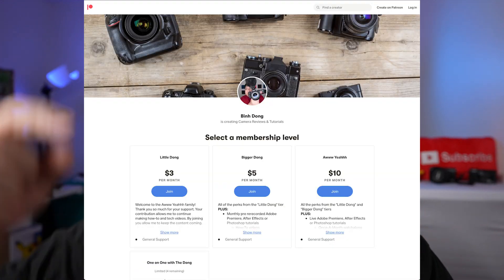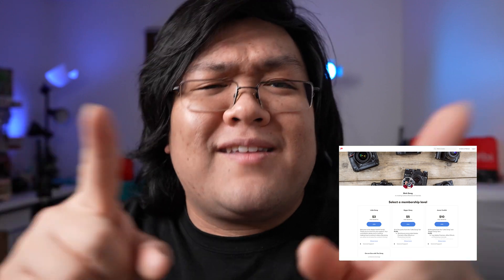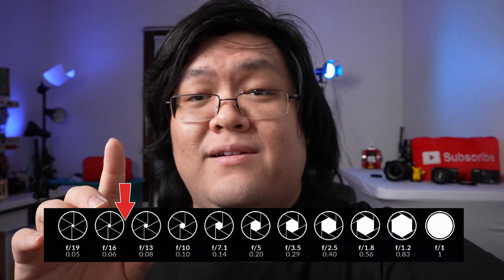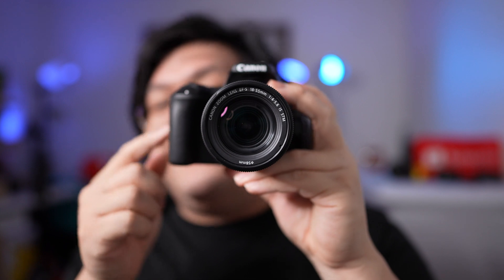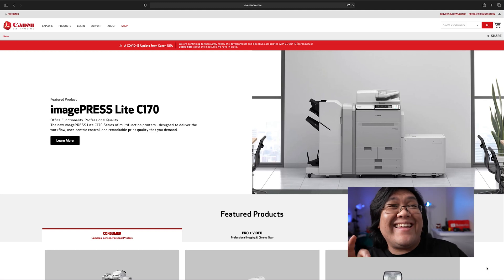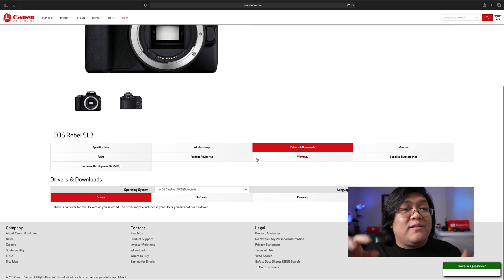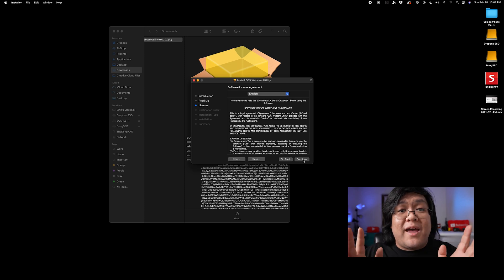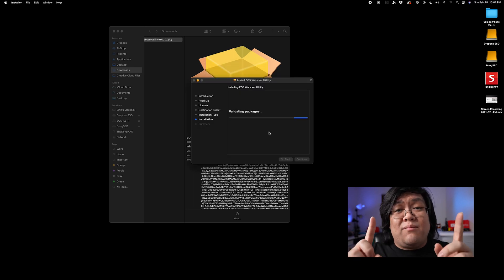How to Use the Canon SL3 as a Webcam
How to use the Canon SL3 as a webcam! In this video, I will show you how to use the Canon EOS Webcam Utility. Canon SL3 webcam is fast and easy! The Canon SL3 Webcam Utility will work on Windows and Mac! Use the Canon SL3 with your favorite streaming software. Zoom. OBS. Youtube Live and more!

A contribution allows me to continue making how-to and tech videos. Support me and this channel if you can!!! Imagine the content I could put out if I could do this full time! Awww Yeahhh!!!

Canon SL3
Mini Tripods
Joby Gorilla Pods
HDMI Capture Card
Canon SL3 AC Power Supply
USB Micro Cable used in video

0:00 How to Use the Canon SL3 as a Webcam
0:07 Awww Yeahhh Intro
0:14 Livestreaming is Today
0:31 Go Support Me on Patreon!!!
1:01 Why use SL3 as webcam?
2:26 Mounting Options
2:48 The two ways to use SL3 as webcam
3:13 Download & Install Canon Webcam Utility
4:34 Micro USB Cable
4:58 Plug in Cable
5:24 SL3 Battery Note
5:54 Demonstrating how to use with OBS
7:20 Recap and Outro
7:50 Subscribe, Like, Bell!!!
8:08 (BGM) KomFusion - Giants' Nest